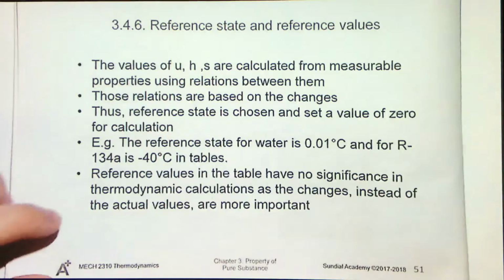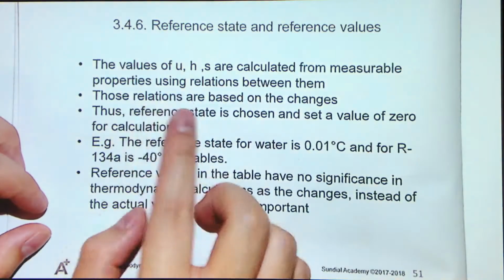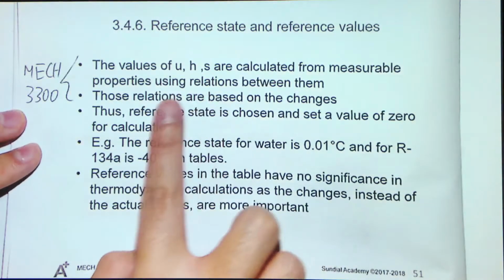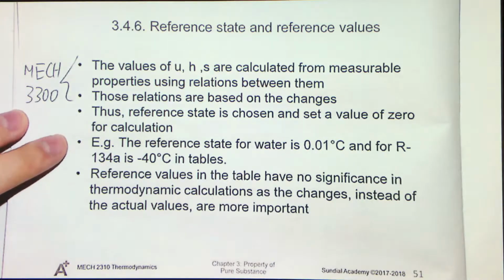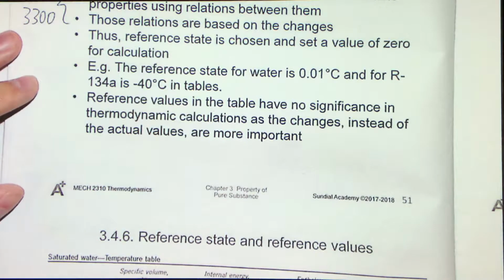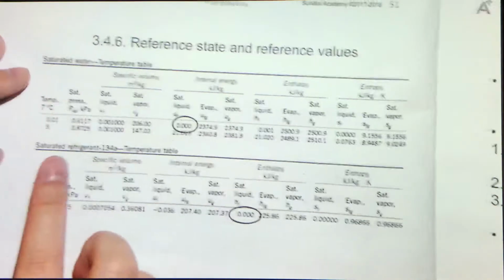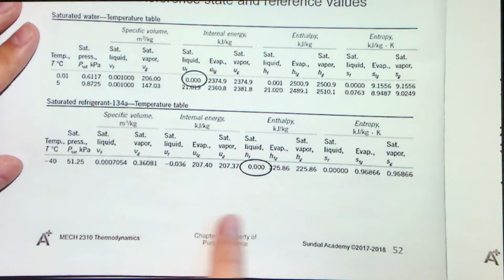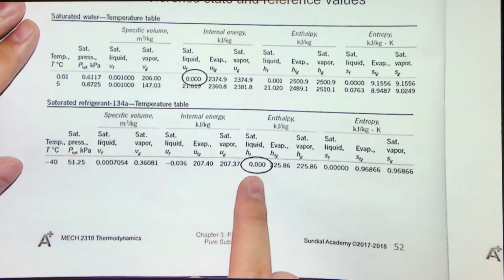3 4 6